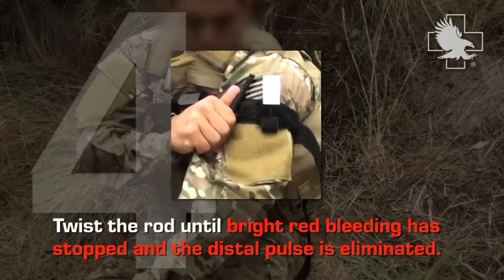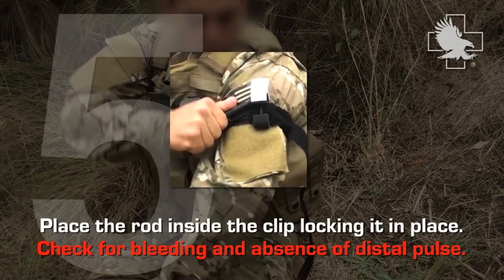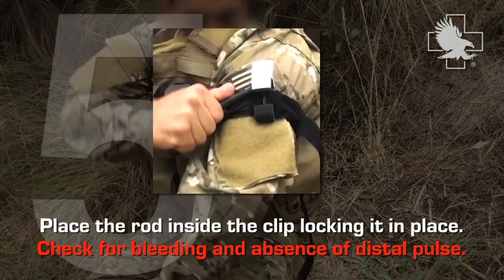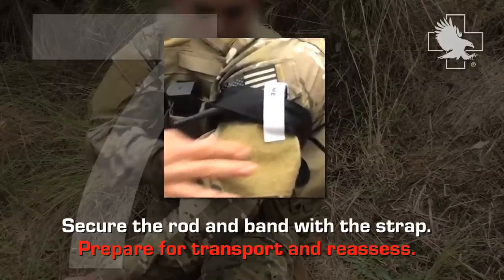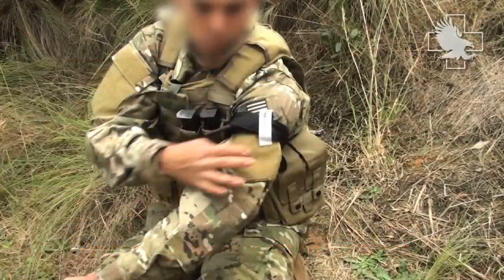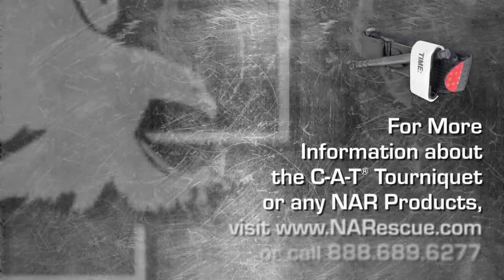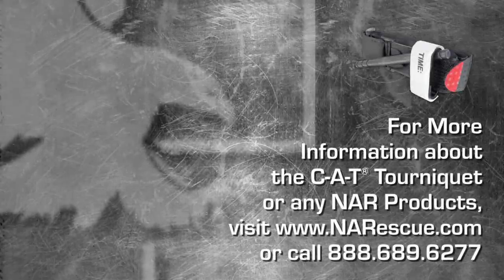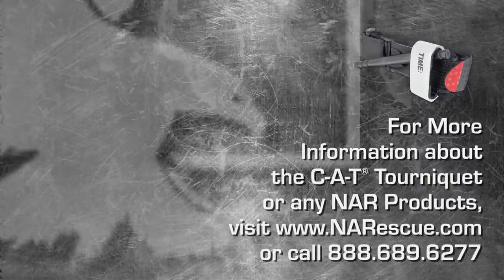C-A-T® Tourniquet One-handed Arm Application Tutorial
This is a video tutorial for the C-A-T® Tourniquet produced by North American Rescue. The tutorial explains the proper way to apply the C-A-T® Tourniquet to a upper extremity using One Hand.